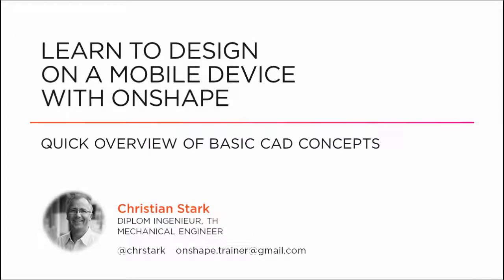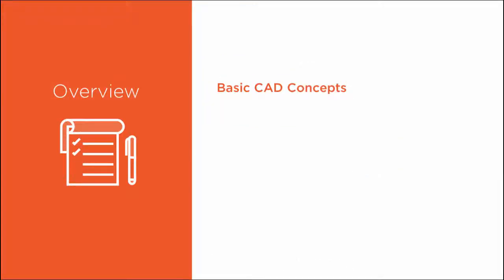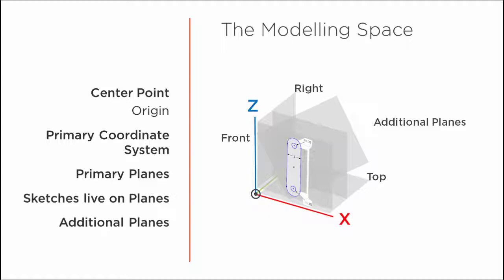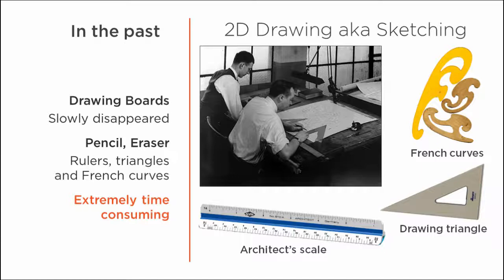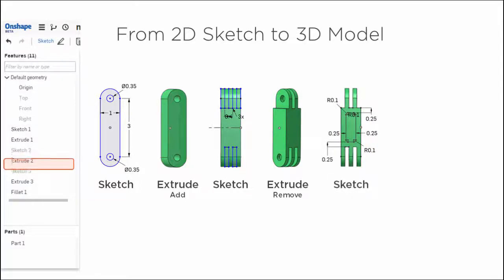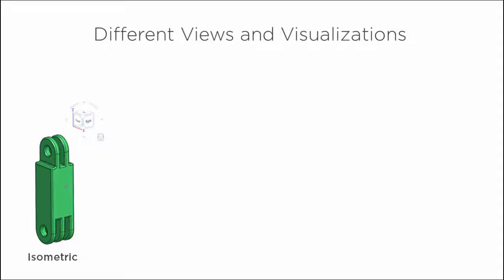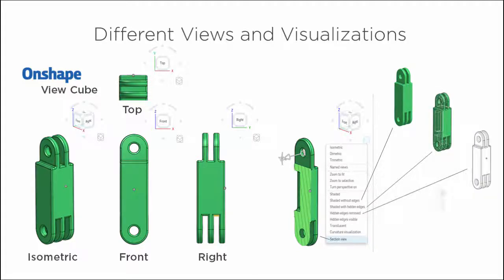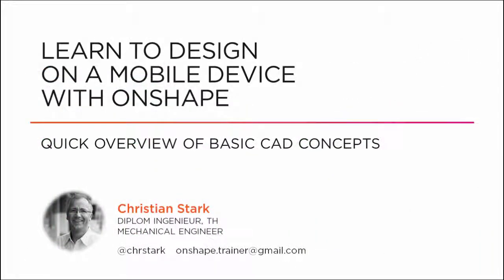Learn to design on a mobile device with Onshape M1-01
Quick Overview of Basic CAD Concepts